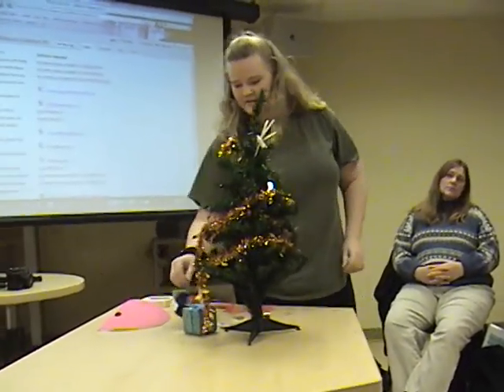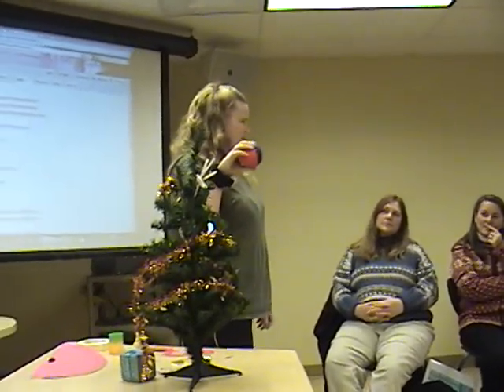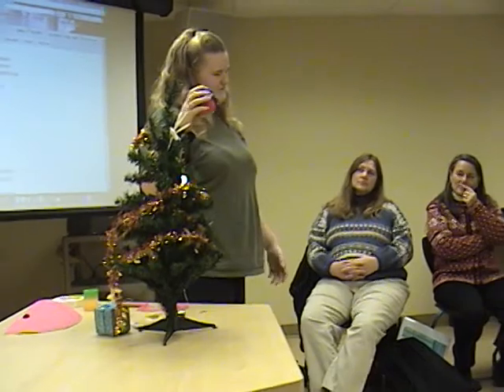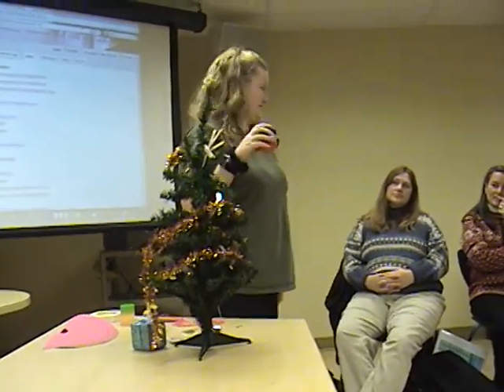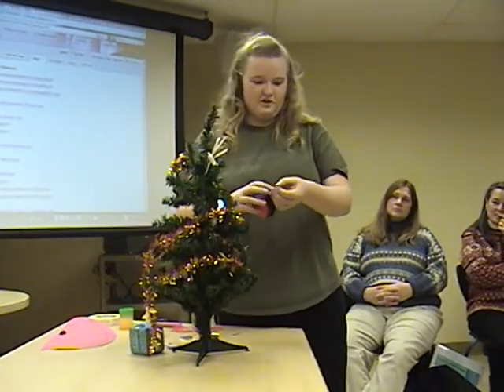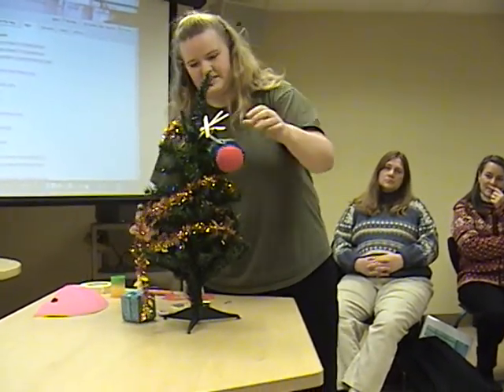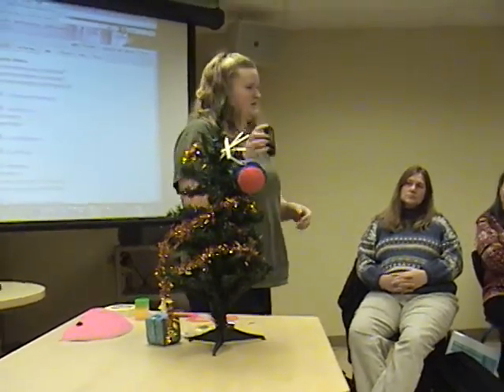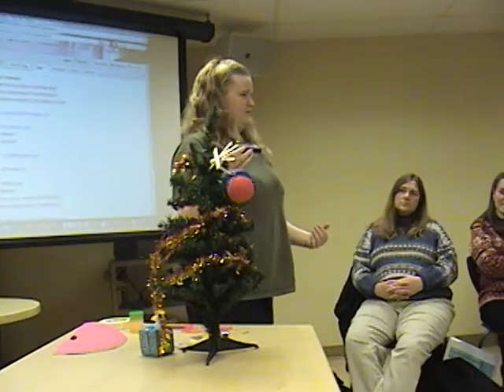Erika's Reflection for CIA